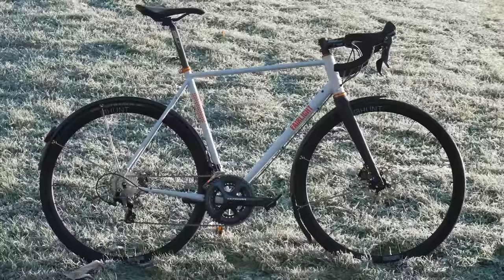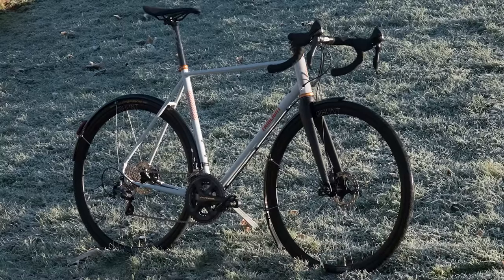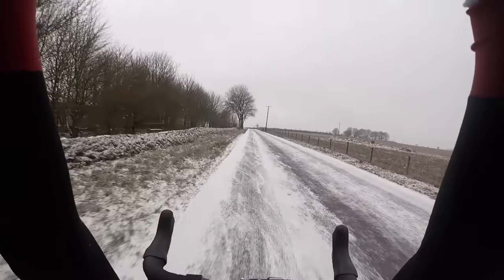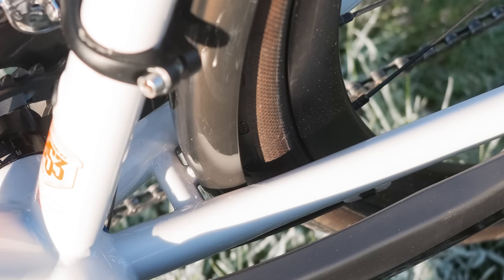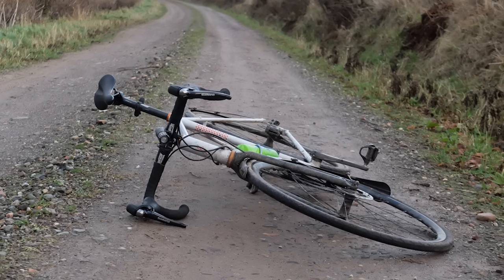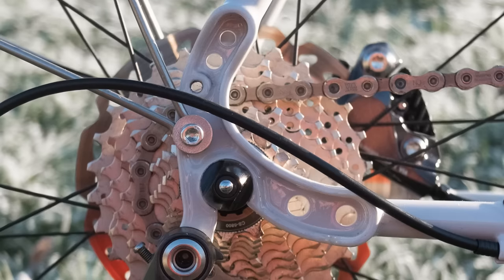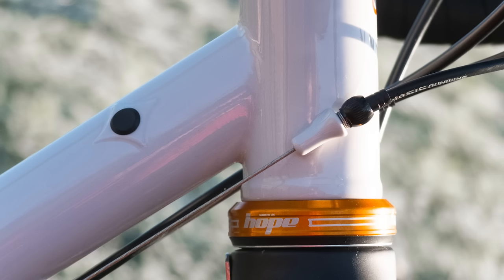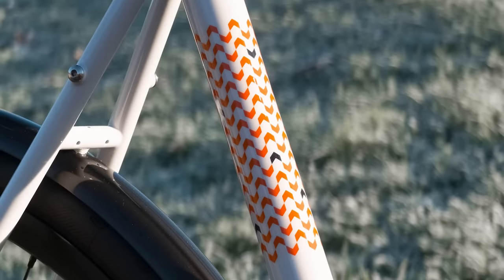Fairlight Strael Review - Pedigree All-Season Steel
New kid on the block Fairlight Cycles sent us its all-season mile muncher back in December, and resident mud-guard fetishist Jack Luke has now logged enough rainy, snowy and dirty miles to pull together his final verdict.